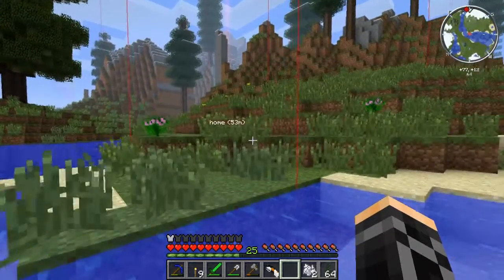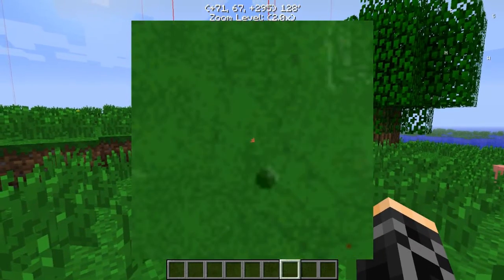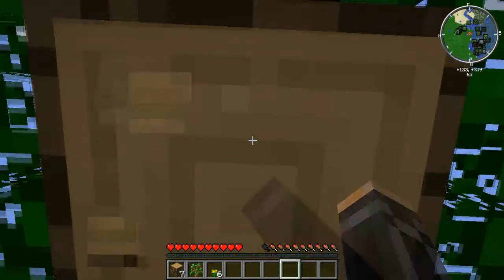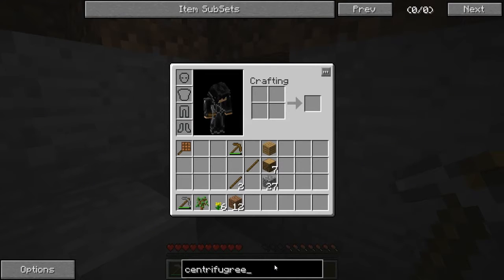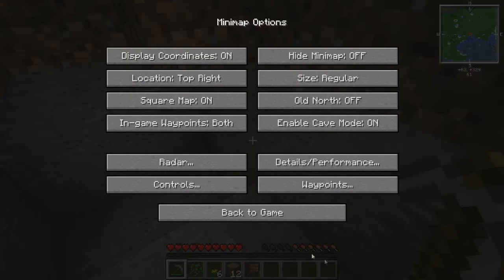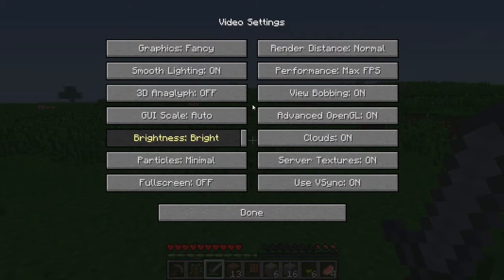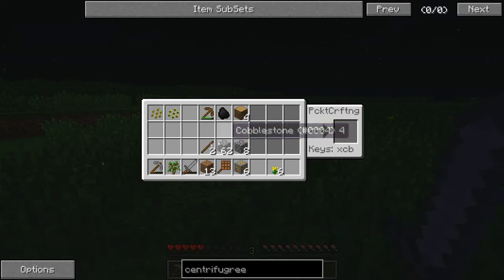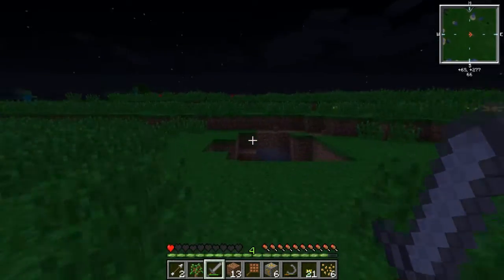64 SSP Mindcrack FTB - Episode 01 - Quaint little hole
I actually intended to add on another couple of minutes, but you may have heard my dad knocking at my door, so I had to end it early there. If I absolutely HAD to add another couple minutes, I could've just gone and ate dinner, then returned and recorded the ending. So no real loss, though the end seems rather rushed. Don't worry 'bout it. :P

At any rate, here's the FTB series I'll be starting. It will be on single player, of course. And this will be a long running series on the channel. Hopefully you guys look forward to it as much as I do, and we'll start getting into more regular uploads.